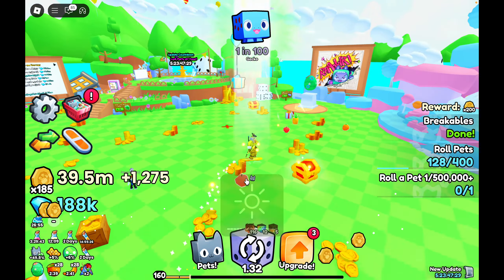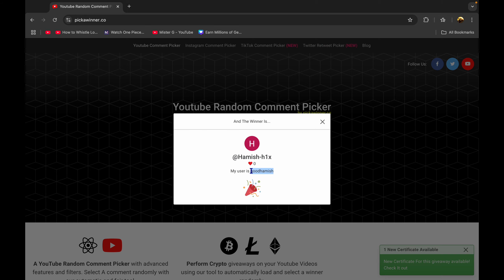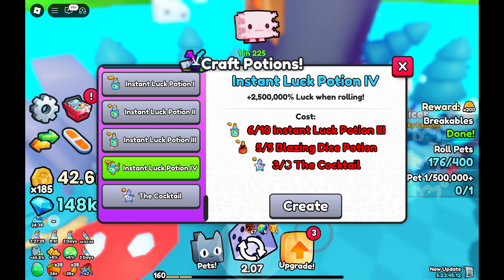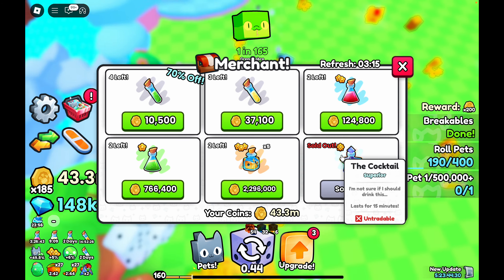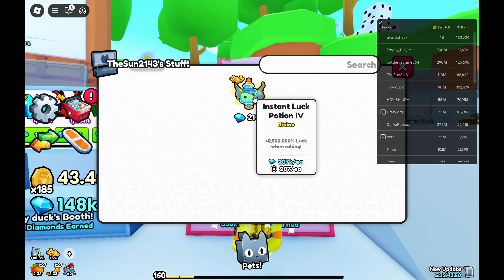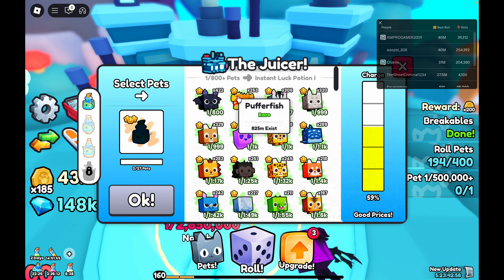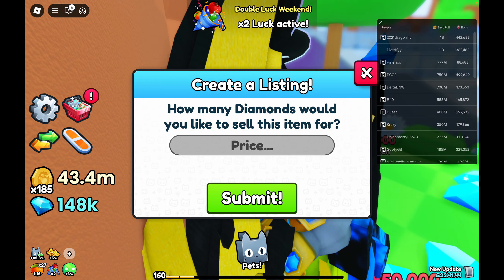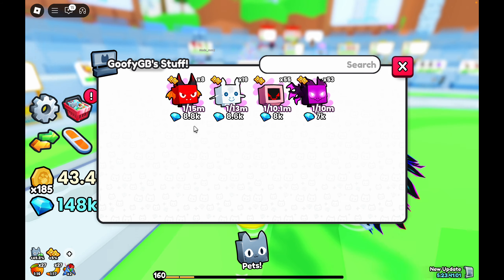How to earn MILLIONS of diamonds In PETS GO (F2P)!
Hey, why are you here?
Username:Letsgobrahjeff